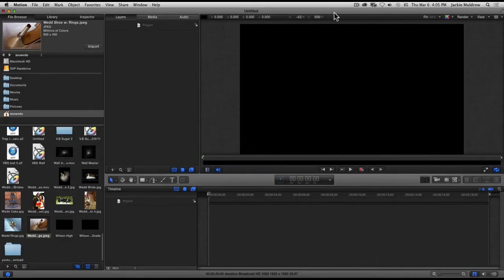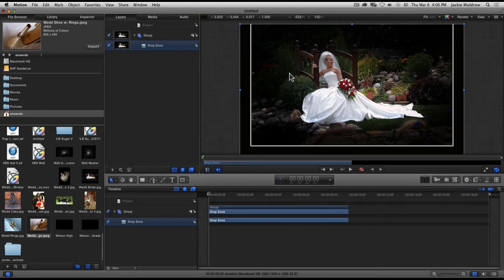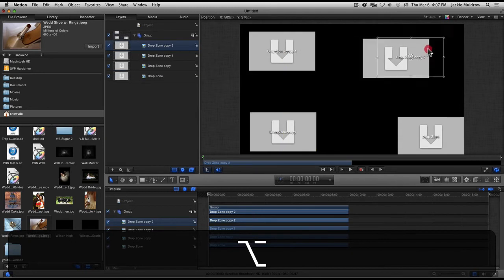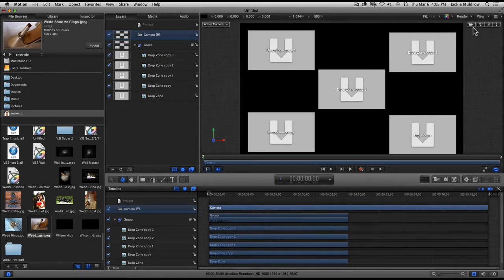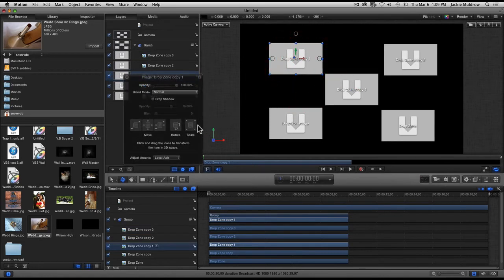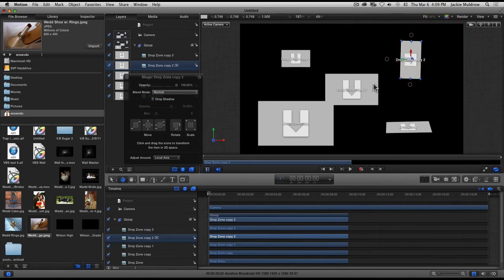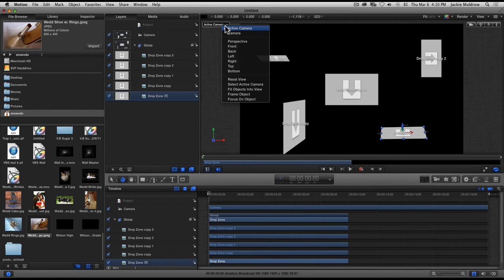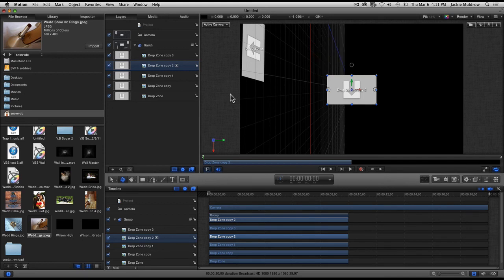Framing Objects in Apple Motion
Framing Objects in Apple Motion. This is only the basics of how I animate my photos.